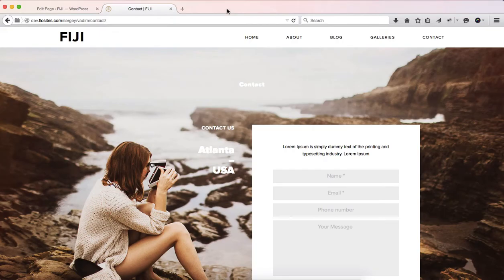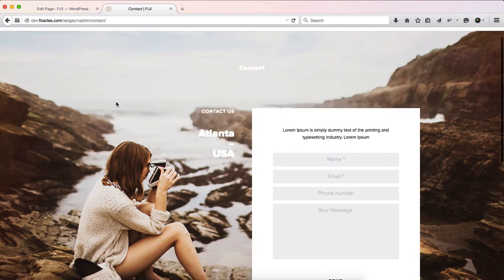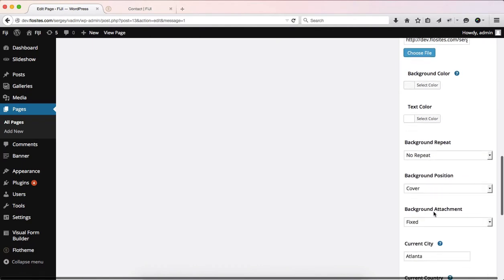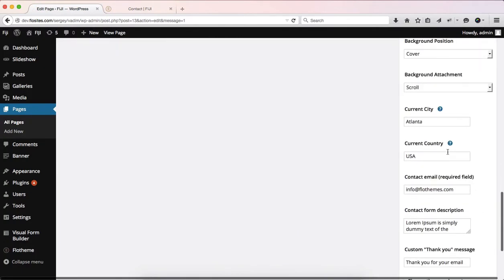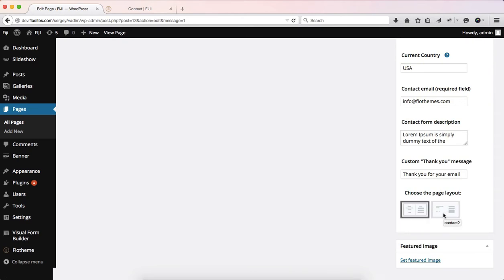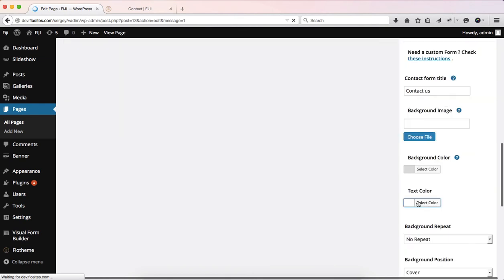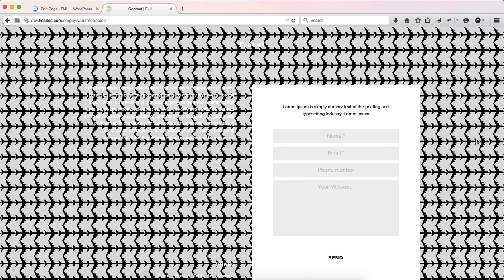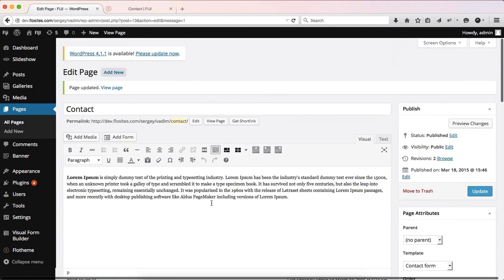Flothemes :: Fiji - Contact Page Template